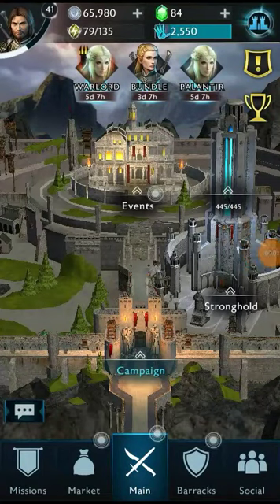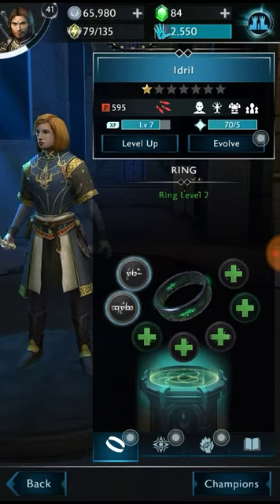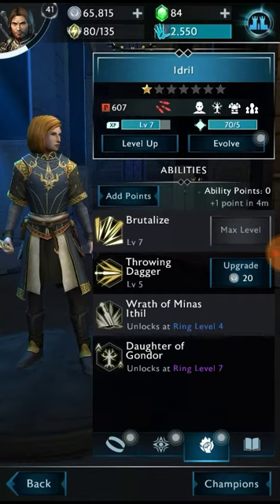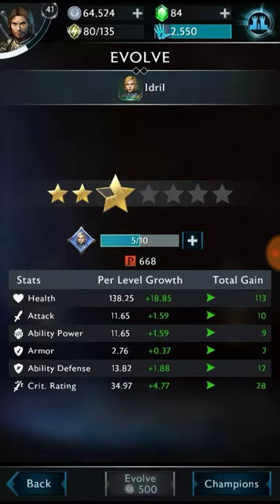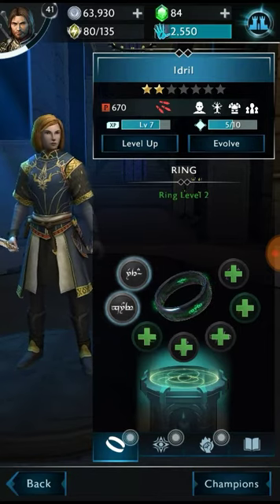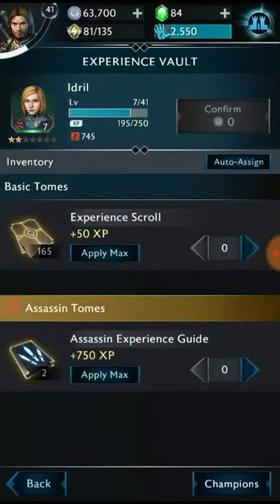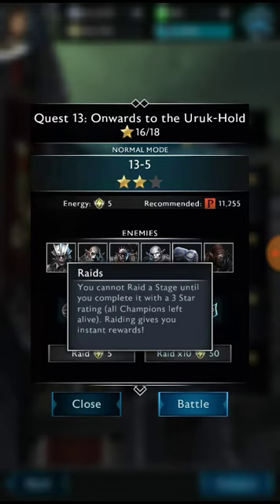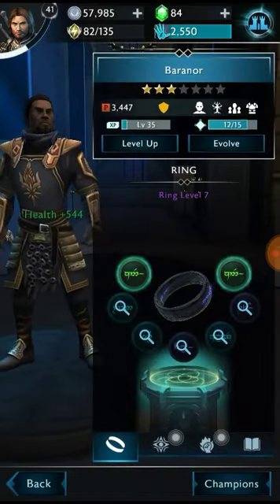How To Spend Mirian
Explanation on ways to spend Mirian in Shadow War